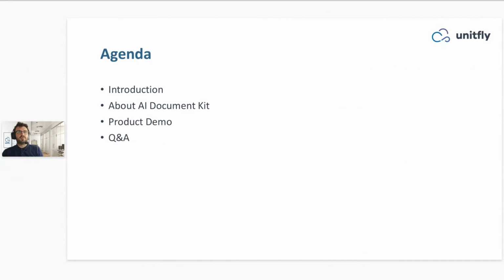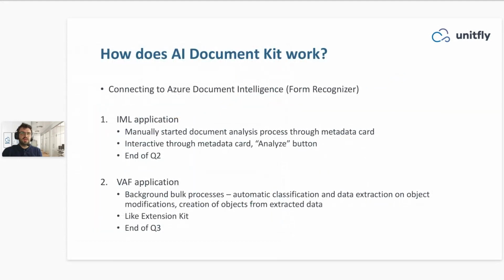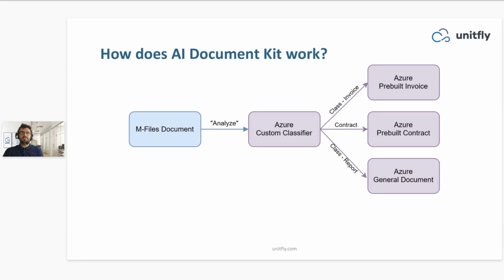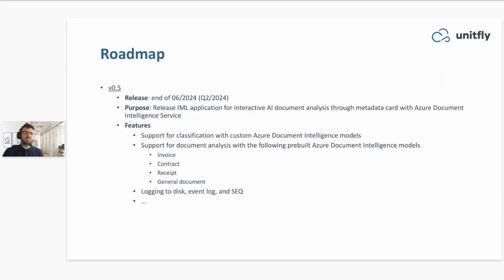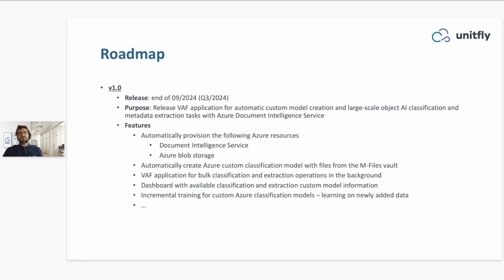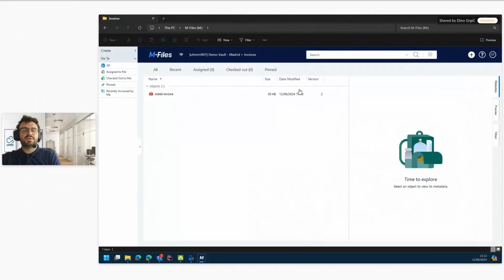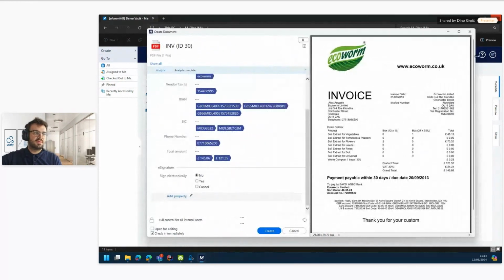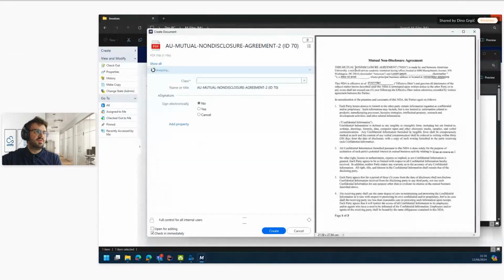[Webinar] Introducing Extension Kit Document AI: Add-on for AI-driven Document Management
Watch this webinar and discover how to classify and analyze documents using AI-driven technology integrated directly with M-Files without coding.
Learn more about the product’s roadmap, including upcoming features and enhancements.